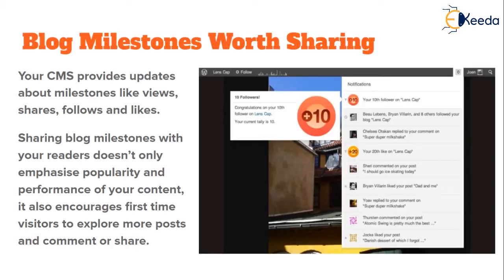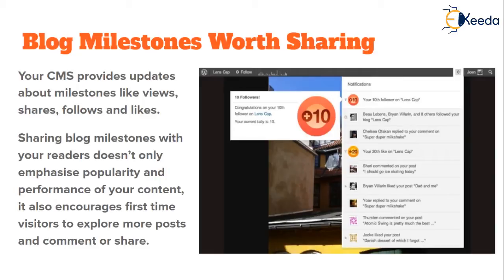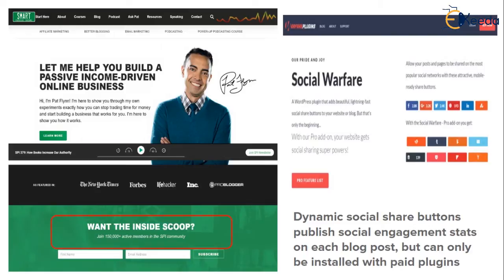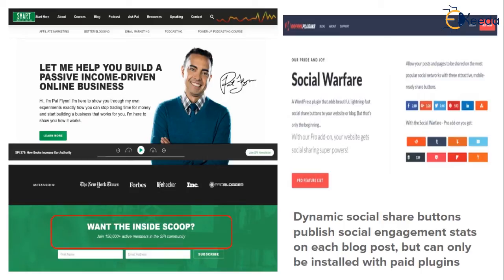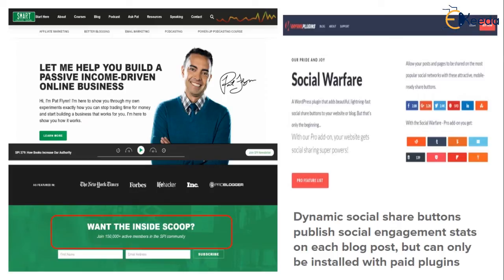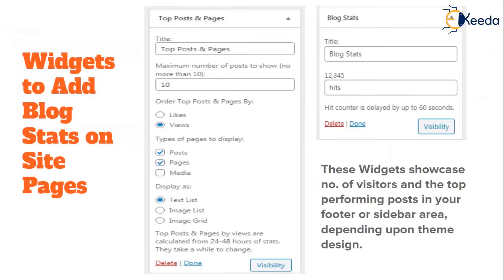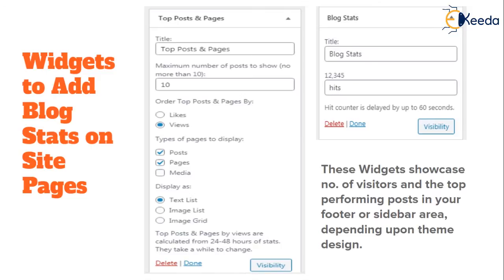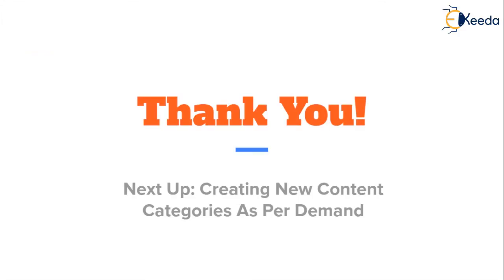Engaging Your Blog Audience With Exciting Milestone Moments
Welcome back, bloggers! Are you ready to take your audience engagement to the next level? In this video, we're diving deep into the art of captivating your readers with exciting milestone moments. Whether it's hitting a subscriber milestone, launching a new product, or celebrating a significant achievement, these moments are golden opportunities to connect with your audience on a deeper level.

Join us as we explore strategies to make your milestone moments truly memorable. From crafting compelling content that resonates with your audience to leveraging social media to amplify your message, we've got you covered.

Get ready to inspire, connect, and engage like never before! Don't miss out on this chance to elevate your blog and leave a lasting impression on your readers. Watch now and start creating unforgettable milestone moments today! 🚀